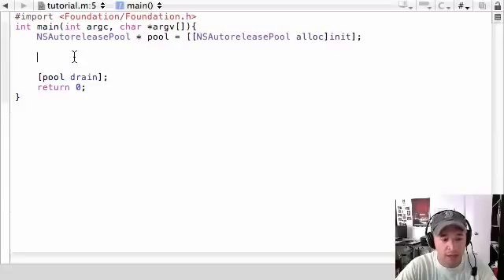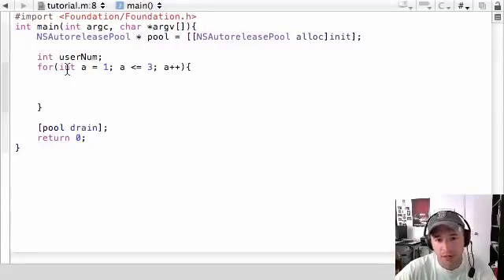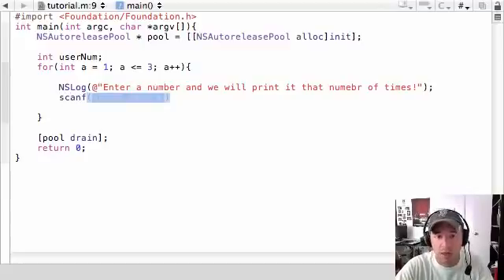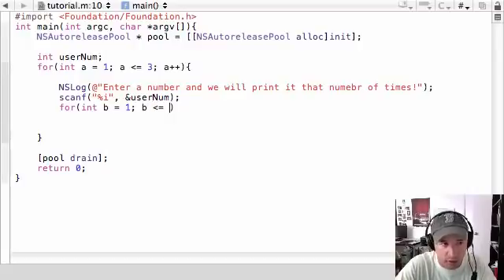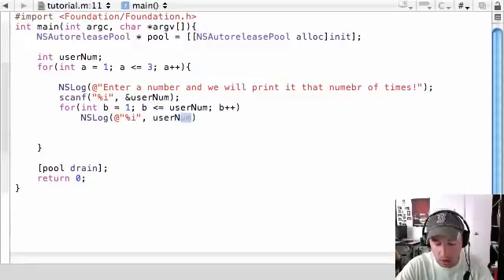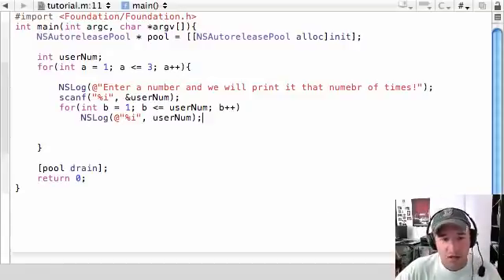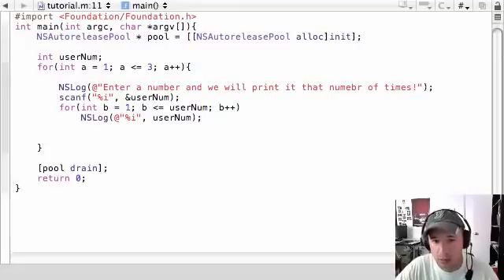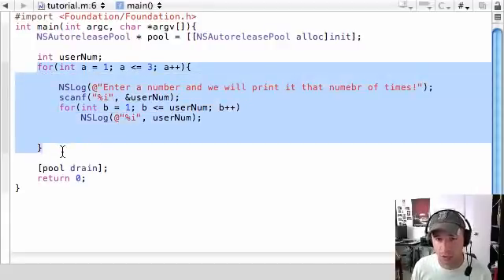Objective C Programming Tutorial - 14 - Nested for Loops